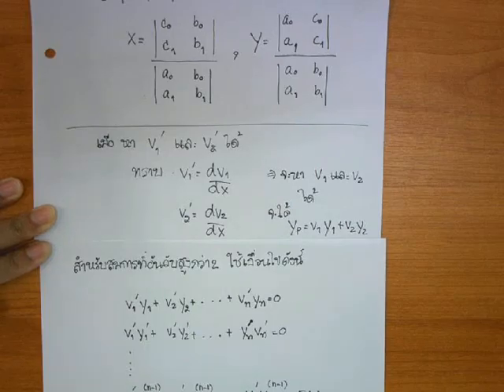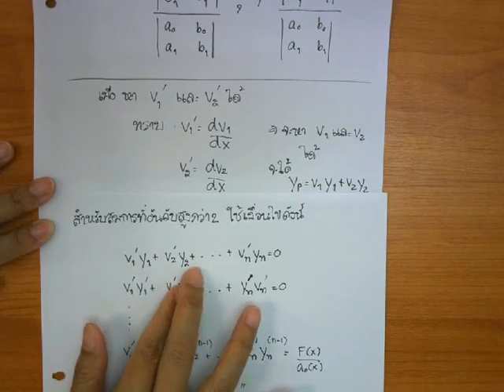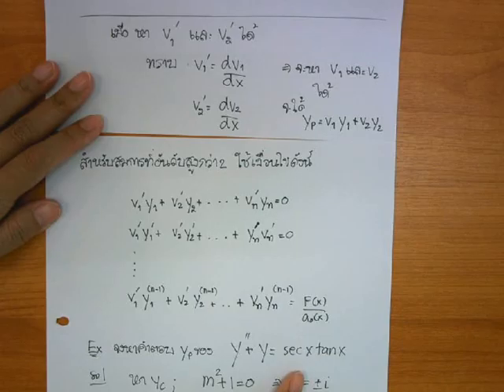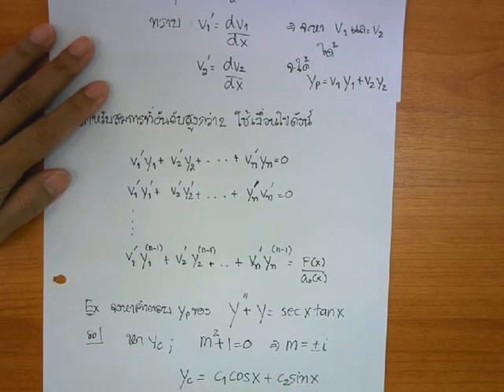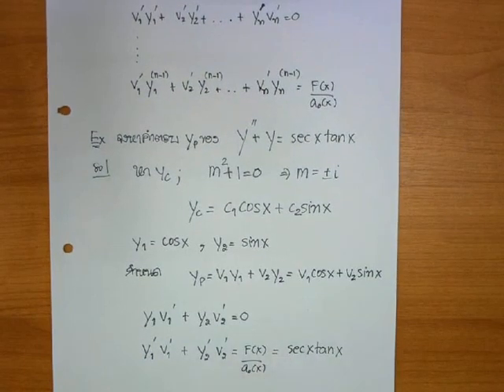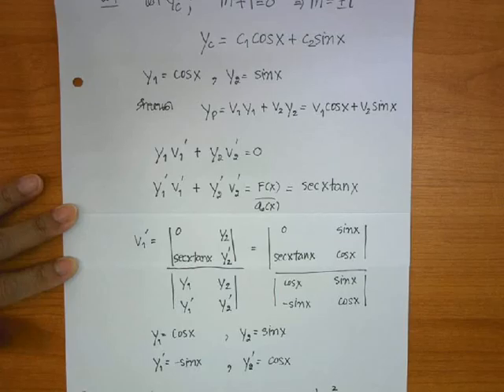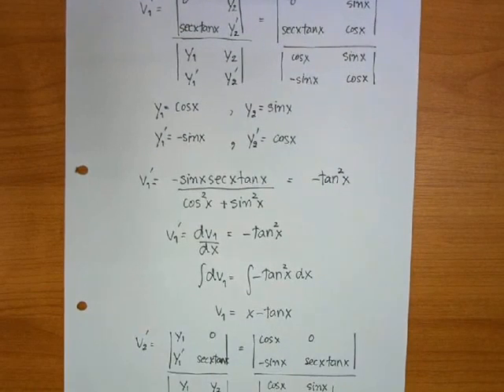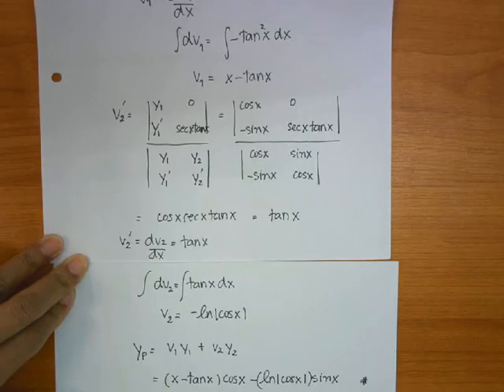akkarat adv math56eng 9-5 variation of parameter2